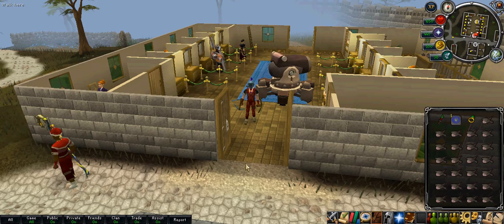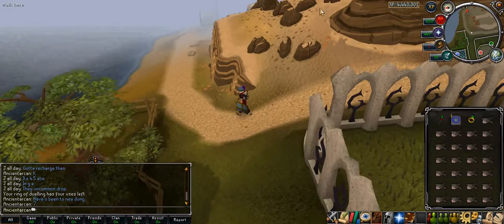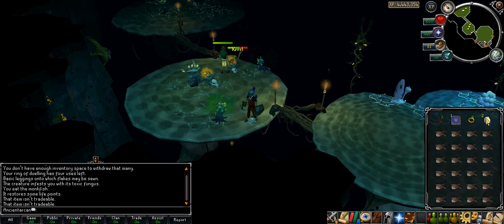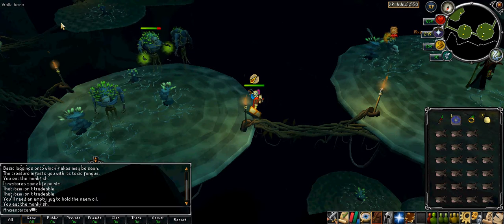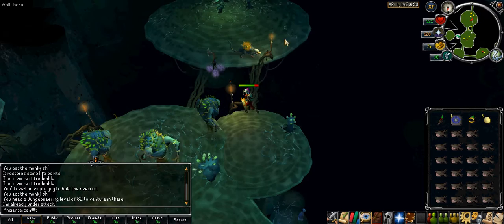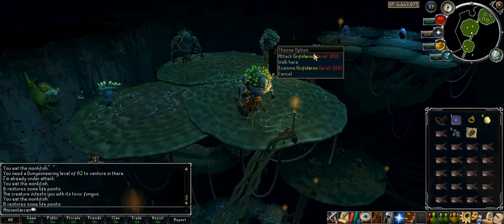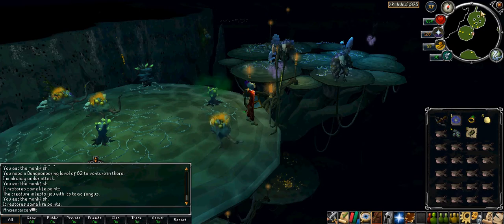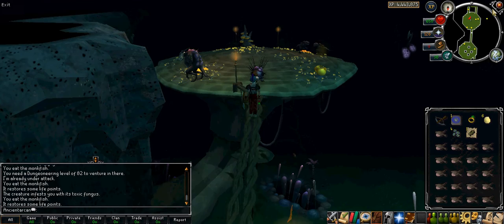Polypore Dungeon first Look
Quick walkthrough of about half of the dungeon and its wierd ass monsters.